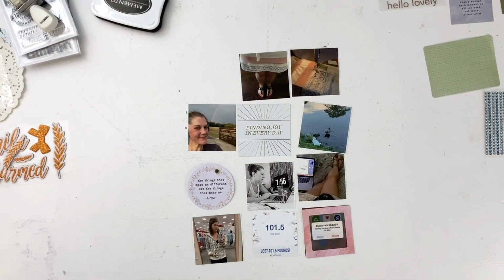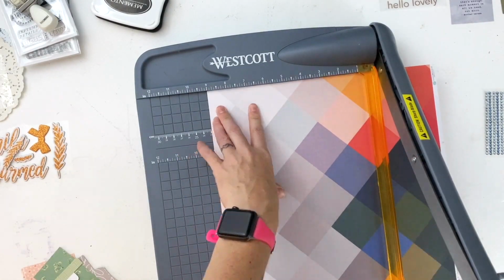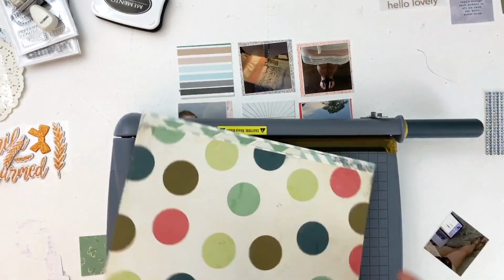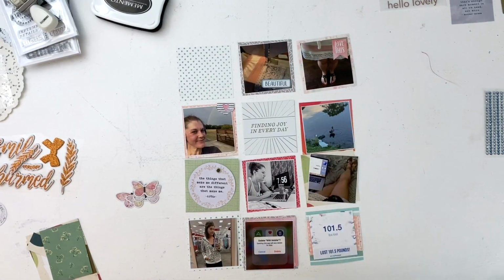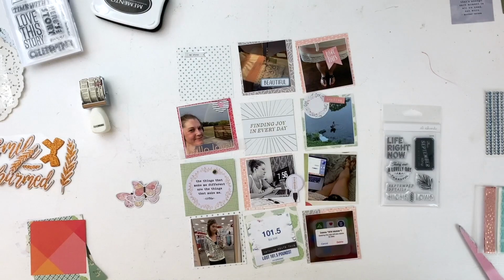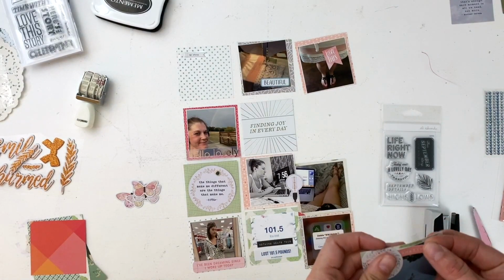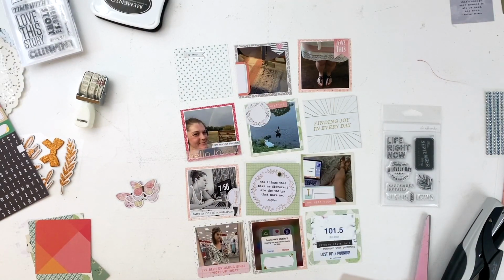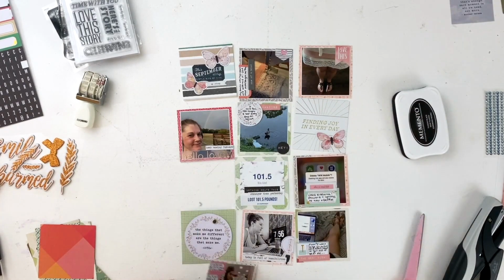Wreck It Wednesday 2019: Everyday Me 3x3 Square Pocket Page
Join me for this Wreck it Wednesday video as I tell a bunch a little stories in 3x3 pockets and then tie them all together through the use of color and embellishments!